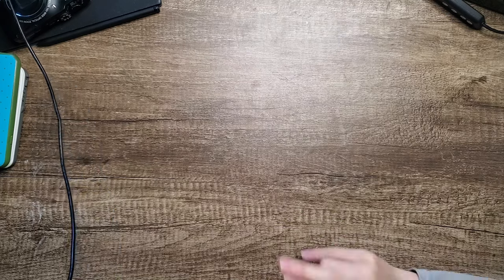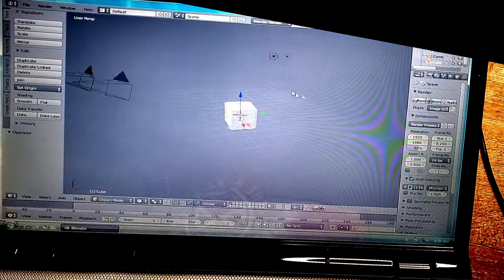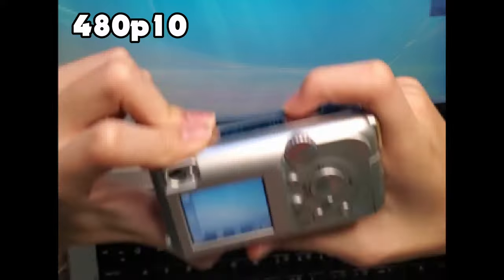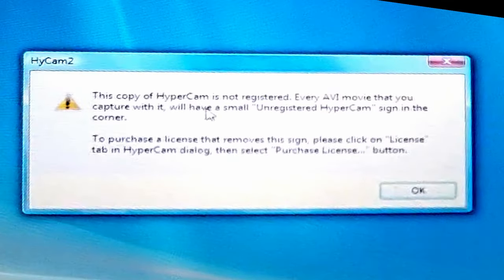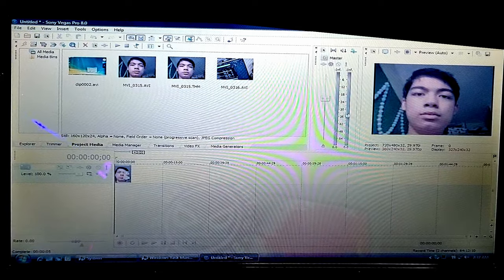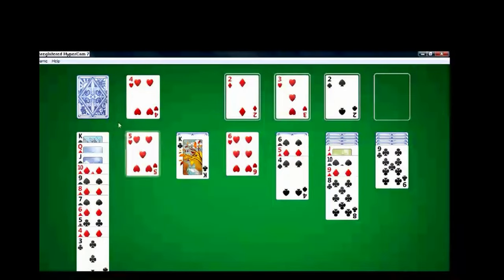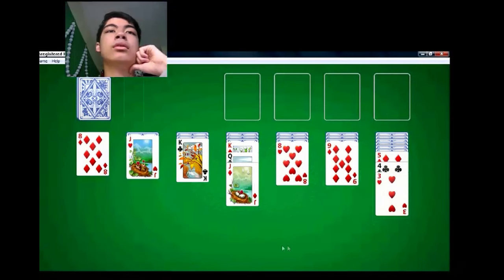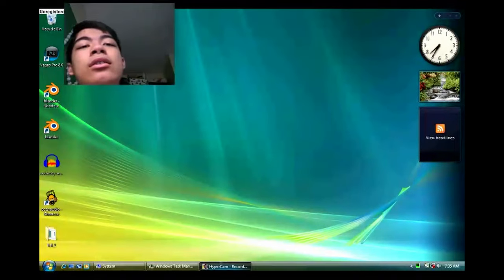Video Editing in 2007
This is a tech vlog of me using super old tech from the dawn of the internet to make a video. I have done this before, but this video has been done in a different format that I am trying out.

AND YES I KNOW THAT USERBENCHMARK IS TRASH

CHAPTERS
0:00 Intro and Laptop
0:30 Specs
0:51 Blender
1:47 Old Digicam
2:47 Recording Software
3:33 UNREGISTERED HYPERCAM
4:55 Editing with Sony Vegas
5:22 THE FINISHED VIDEO
9:06 Outro